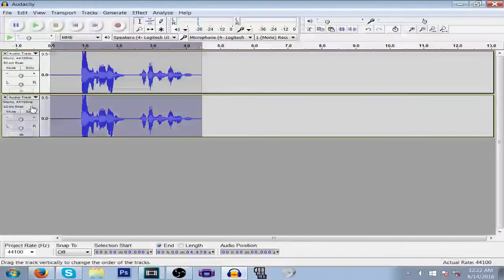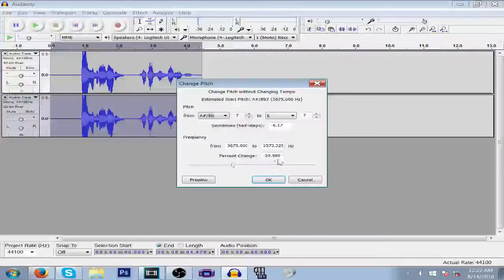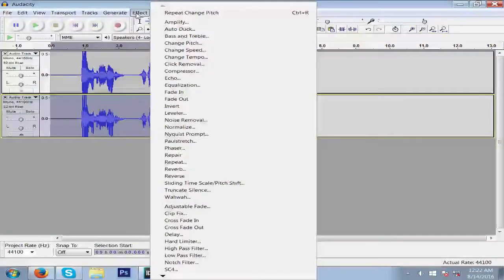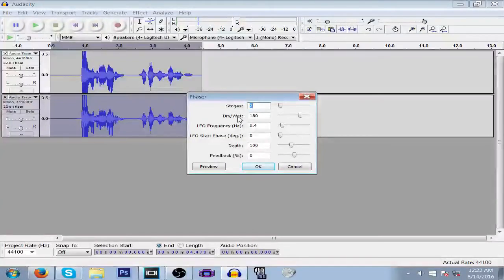Audacity Voice Effects Tutorial - Persona 4 Shadow